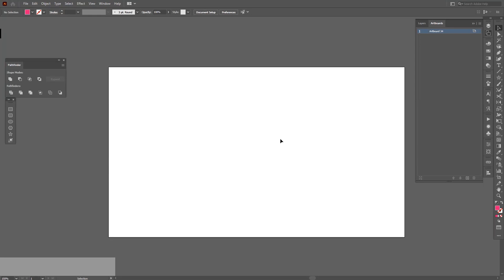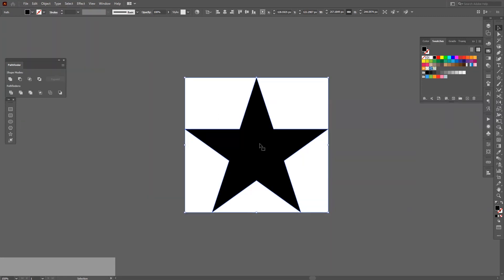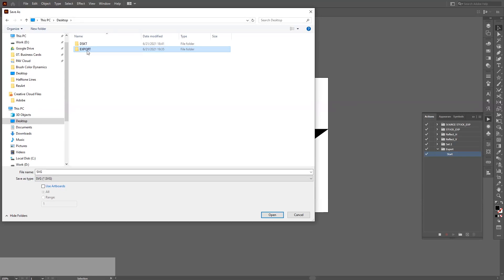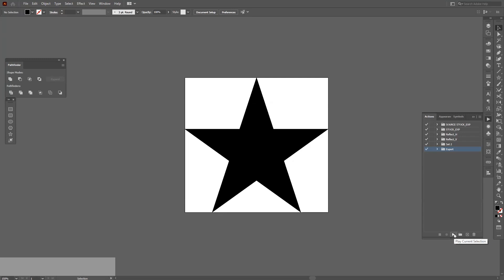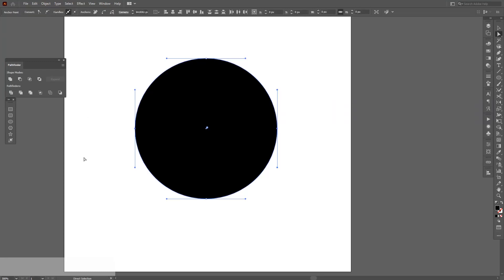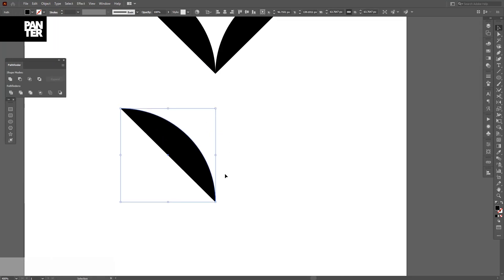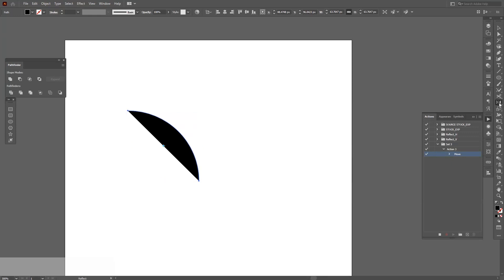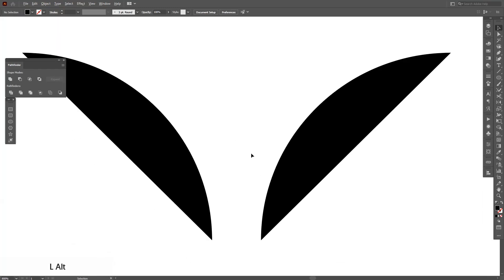How to Speed Up Your Workflow in Adobe Illustrator PART 2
Came back with another Illustrator accelerator that can bring some benefits for you. This one contains 4 methods how to accelerate your workflow and mostly is focused on Action/ automation.